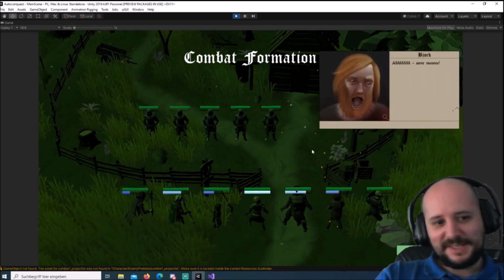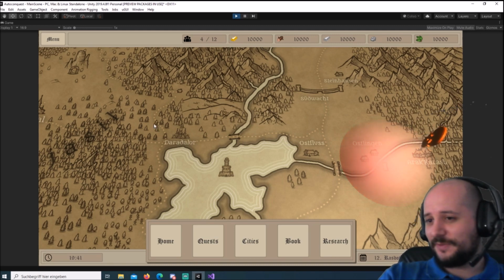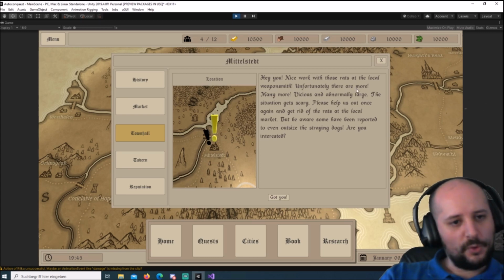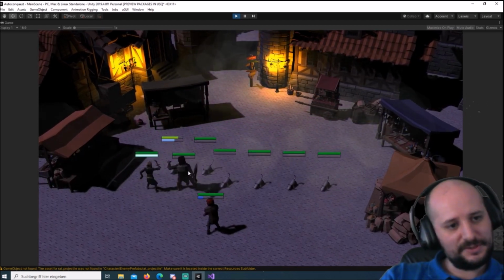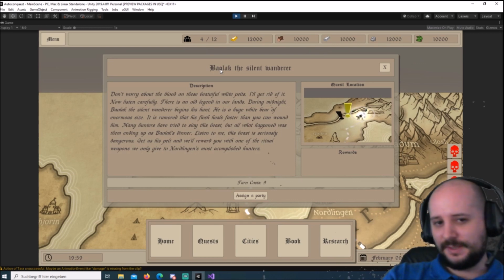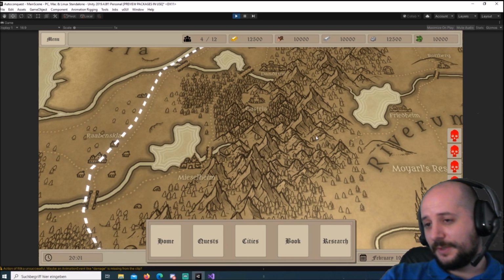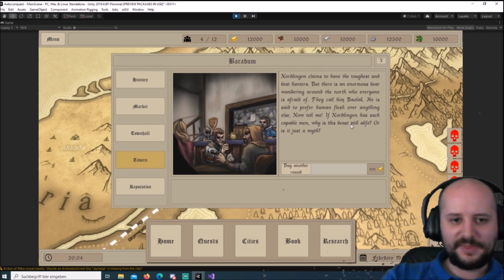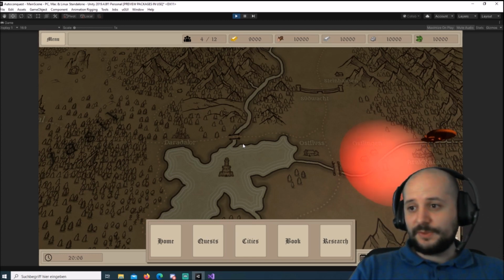Better Quest- and Dialogue flows - Indie RPG game - Kingsblood - Dev log 16